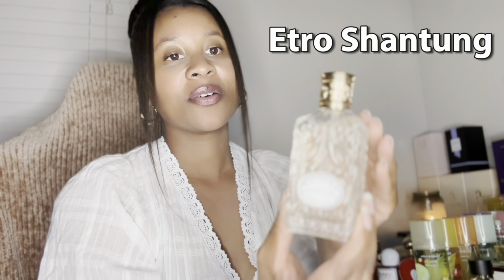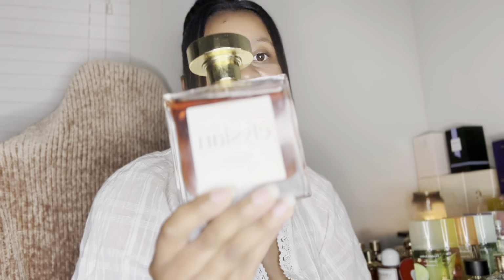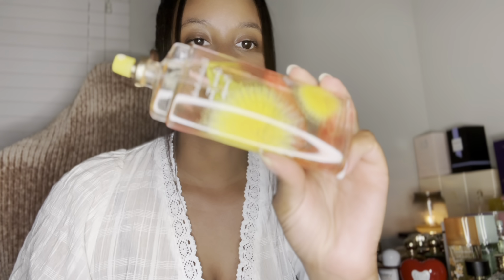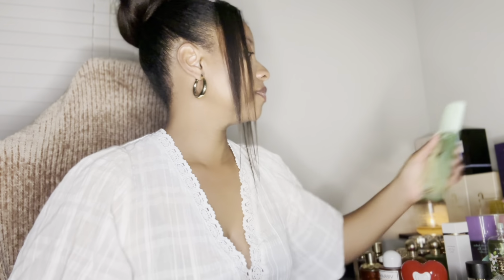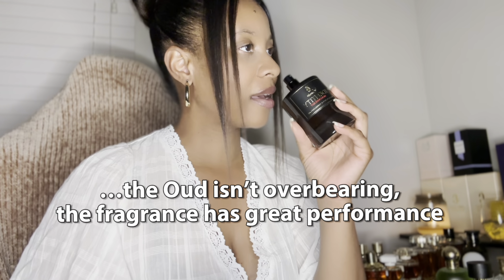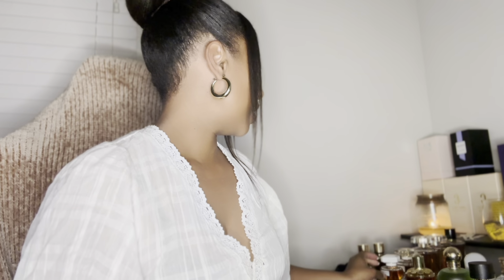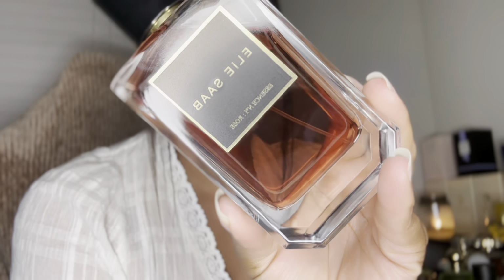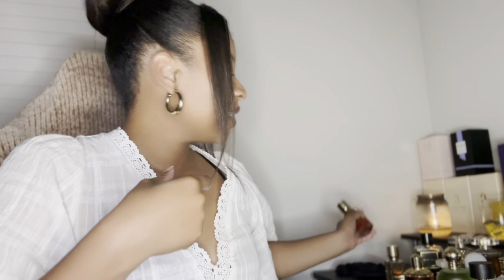My Entire Fragrance Collection+Declutter/Video 5/Houses Beginning With E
Hey Fragrant Friends, hope you enjoyed the video!

Love,
J